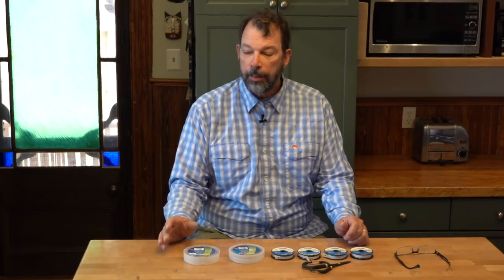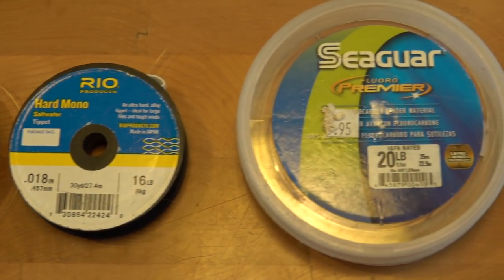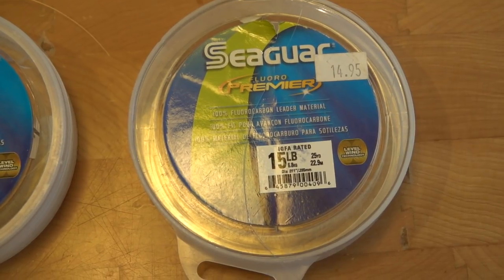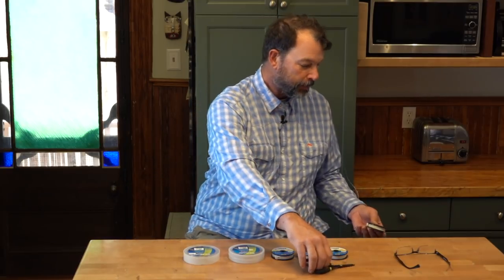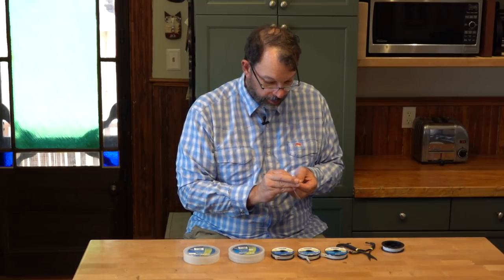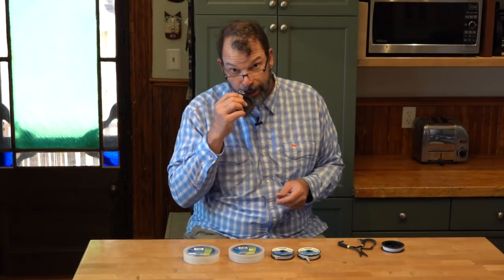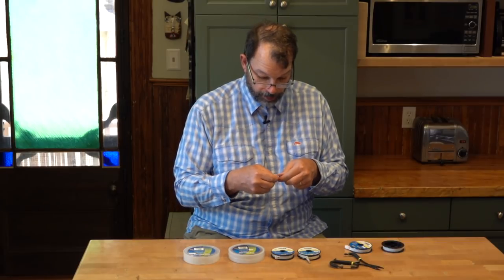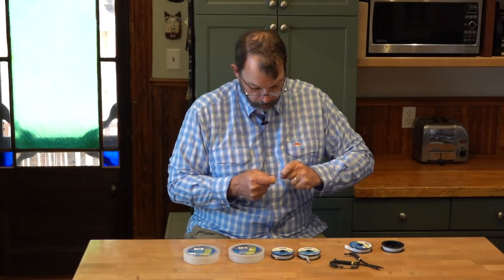Tie An Effective Bonefish Leader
Here's how you can tie a leader for saltwater fly-fishing that will out perform anything you can buy.